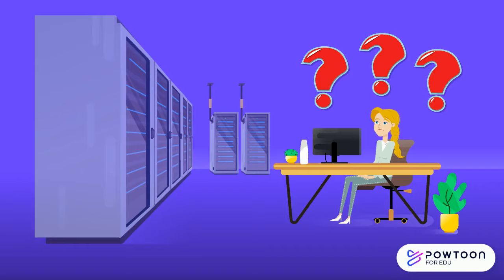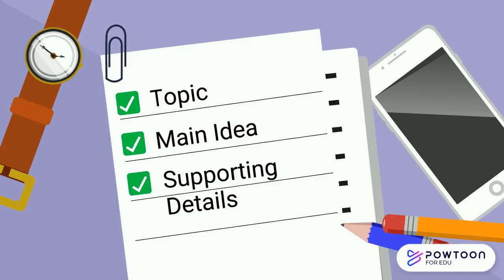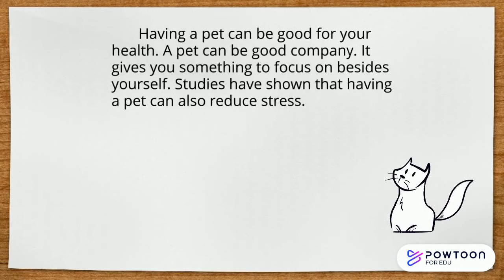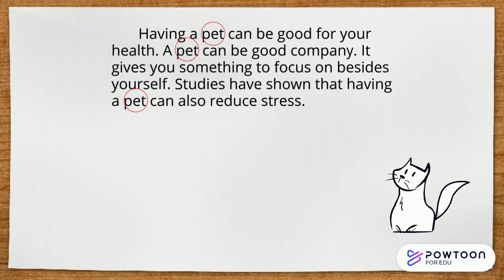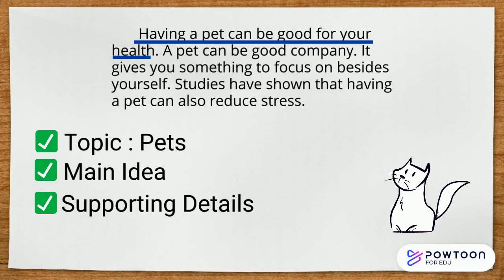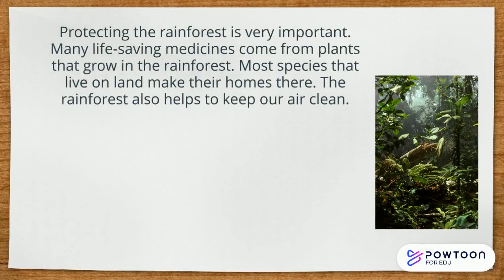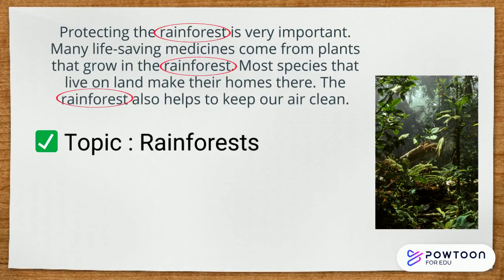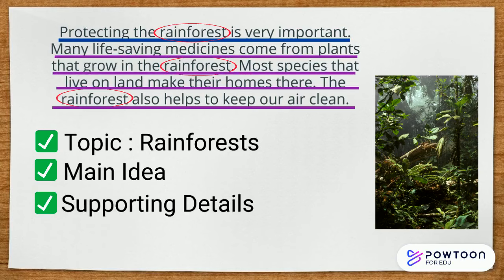Main Idea and Supporting Details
Let's review how to identify the main idea and supporting details of a text.